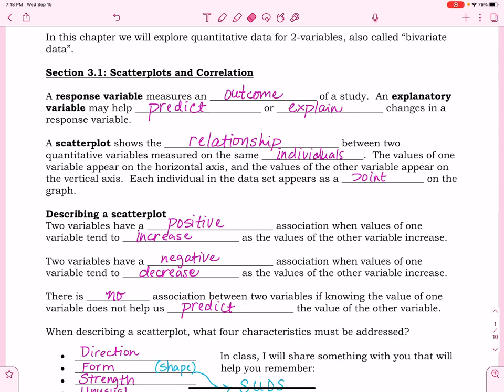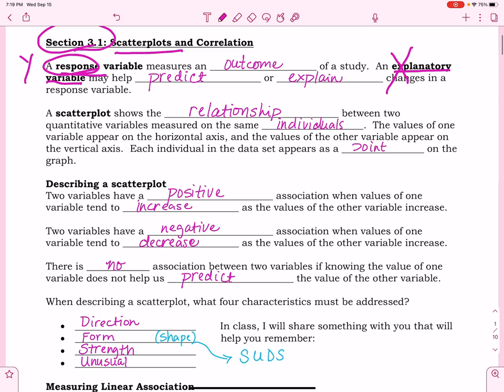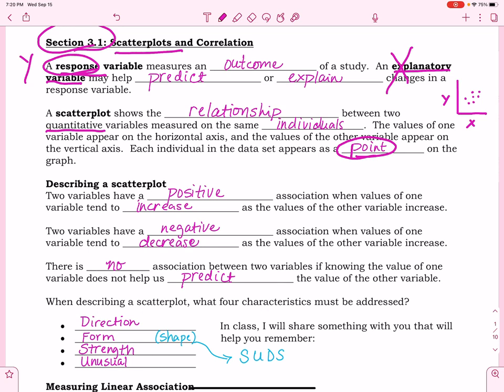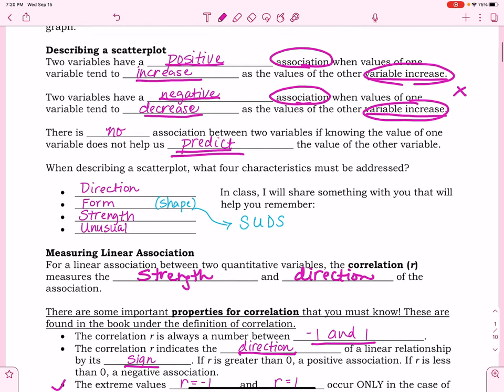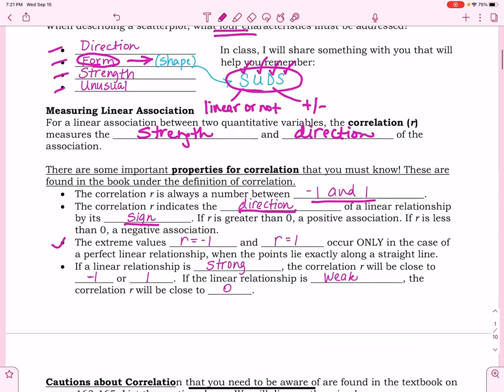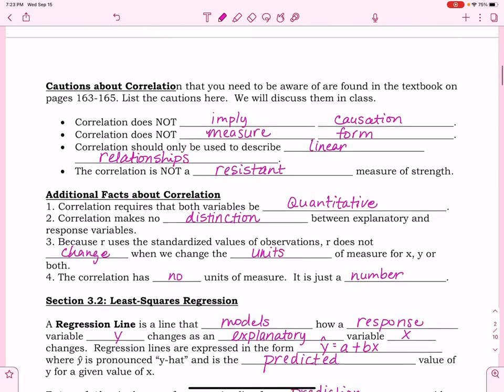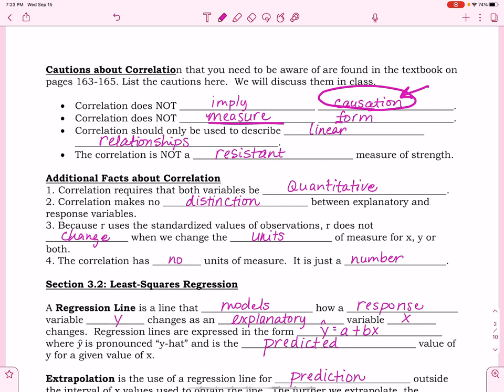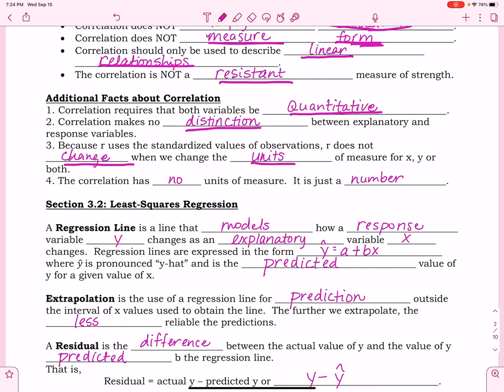AP Unit 2 Section 3 1